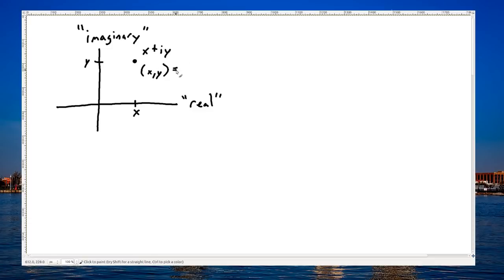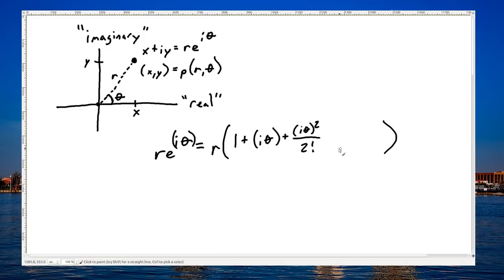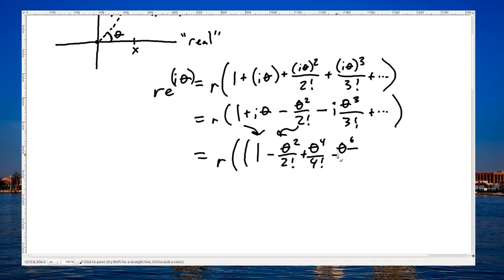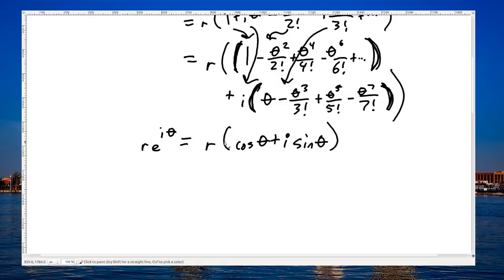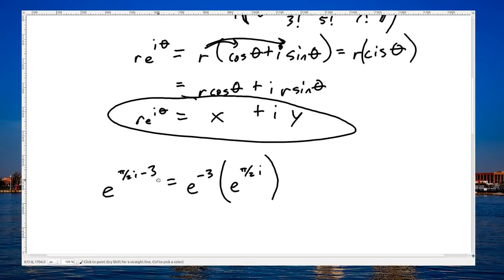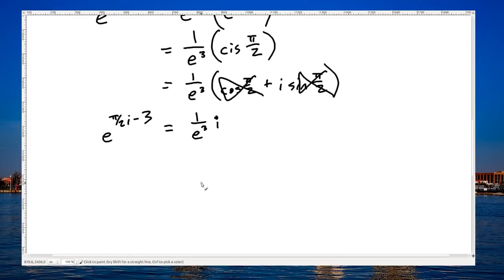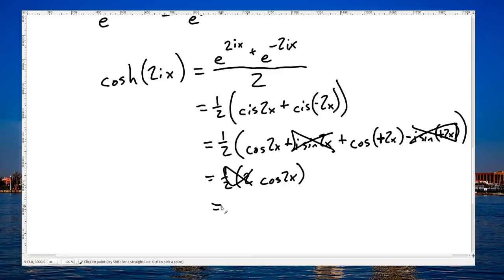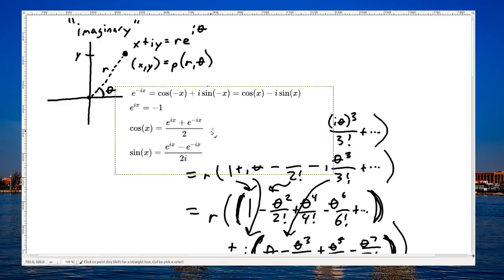The Natural Exponential Function and Complex Numbers (Euler's Formula)